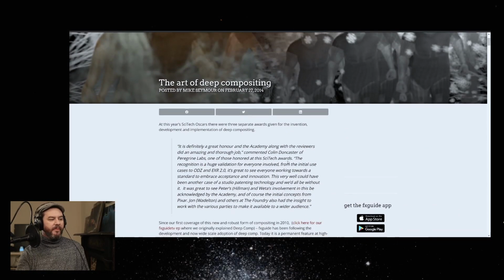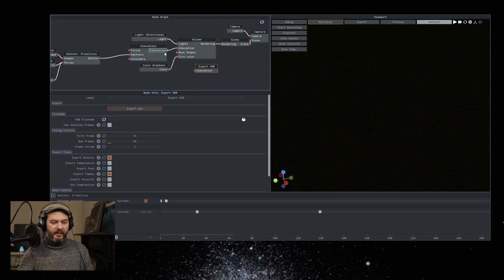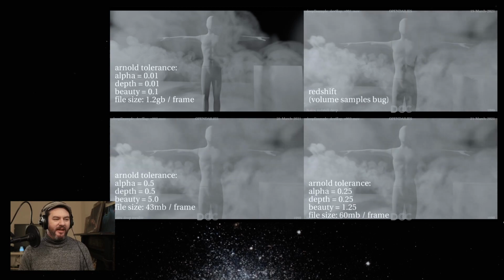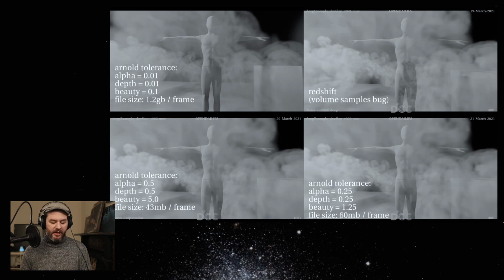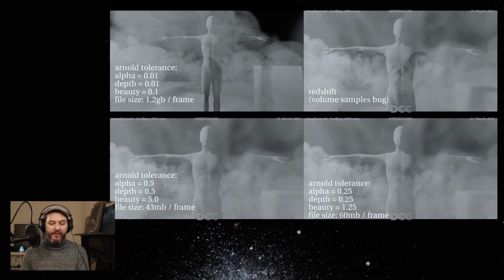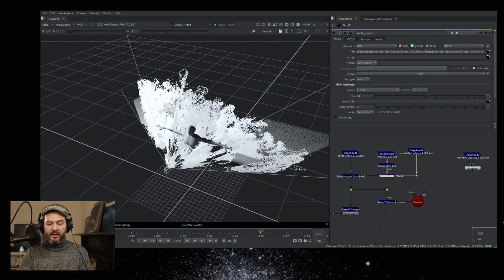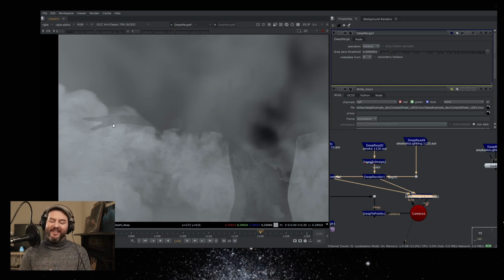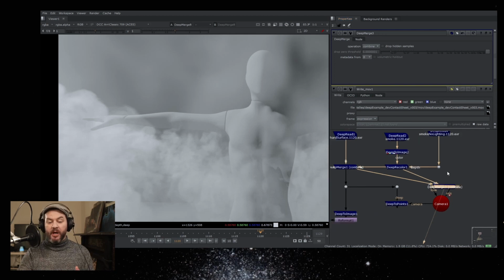DCC Open Dailies Training - DeepEXR overview - 22 March, 2021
VFX Open Dailies with Jeremy K. Hardin. In this video, we discuss a current workflow for DeepEXR and Deep Cmpositing, with examples.

Chapters:
00:00 Intro
00:11 Title
00:38 Background
01:21 Example test render
02:00 Embergen intro
02:37 Rubble shockwave smoke fx preset
02:52 Upscaling Embergen simulation
03:06 Export VDB
03:49 Contact sheet view
04:26 Redshift known limitation
05:30 Compositing application for deepEXR
06:29 3d render settings
07:22 Best practices for finding the settings
07:32 Wedges
08:27 Max settings or min
09:28 Render nannying
09:58 How to wedge efficiently
11:08 Deeprecolor node in nuke
12:34 Consistent settings across 3d renderers
14:25 Strengths of deep compositing
17:13 Weaknesses of deep compositing
18:15 Conclusion
18:43 Thanks for watching
18:58 Credits and links